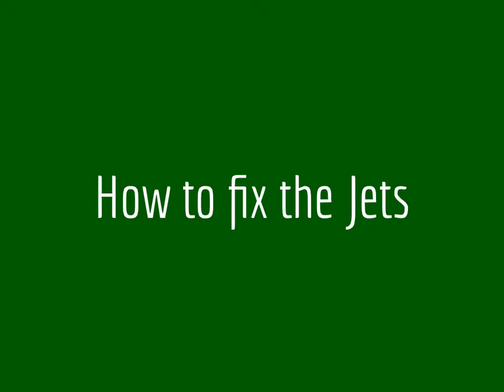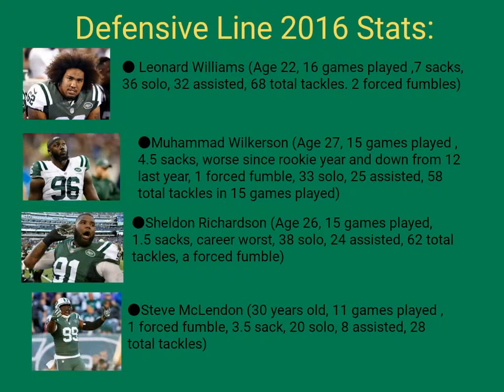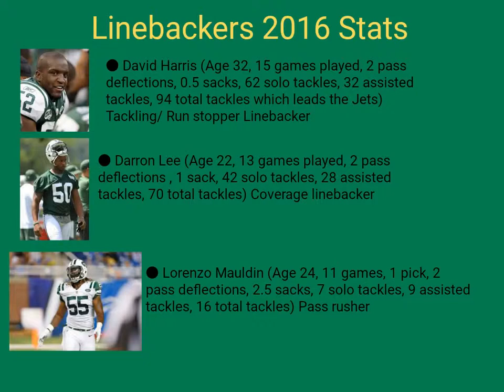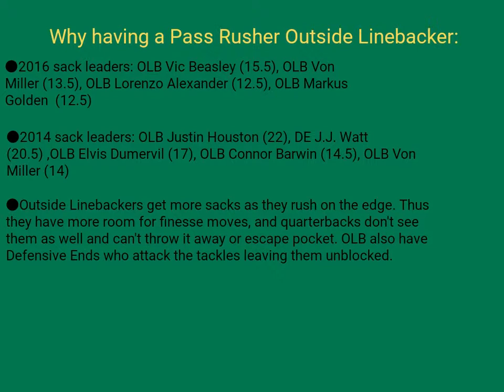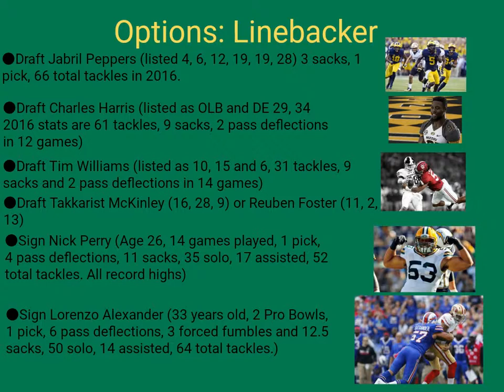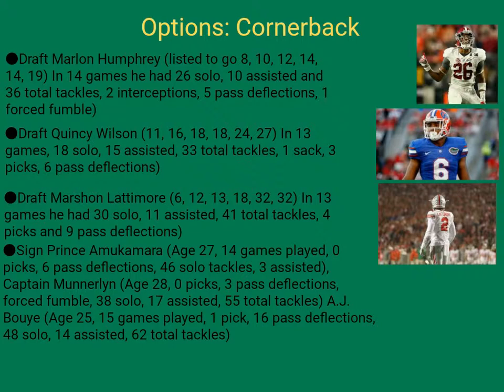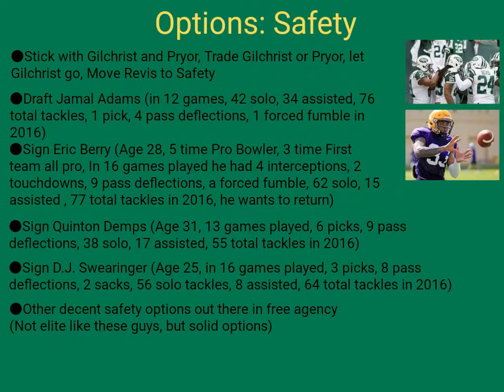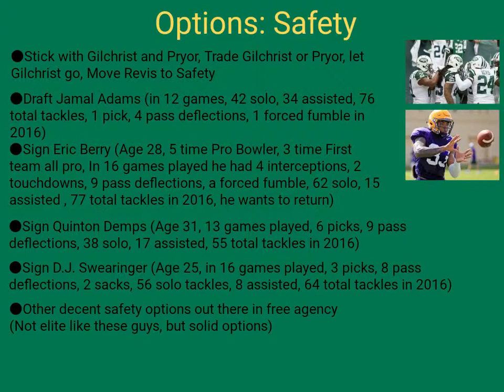NFL: How to fix the Jets part 2: Defense